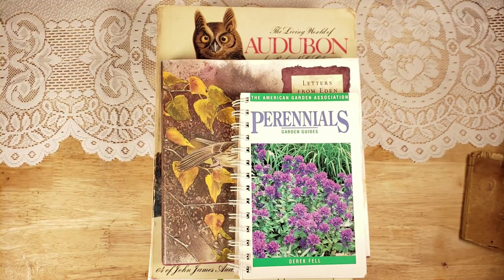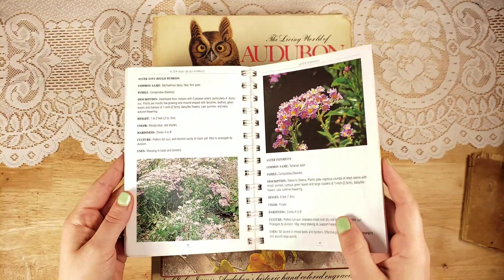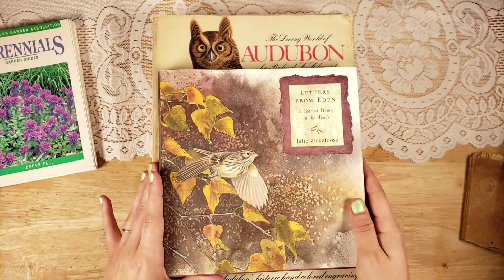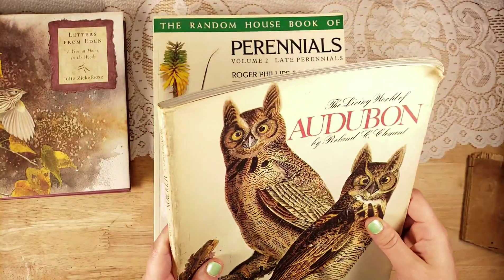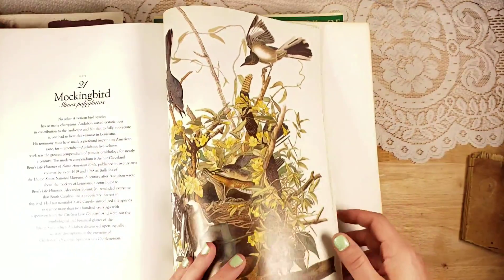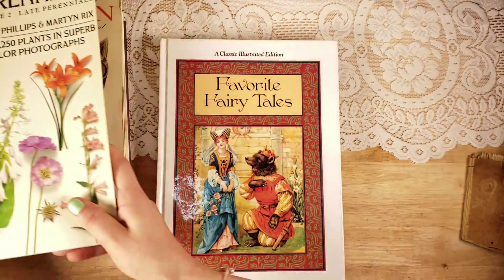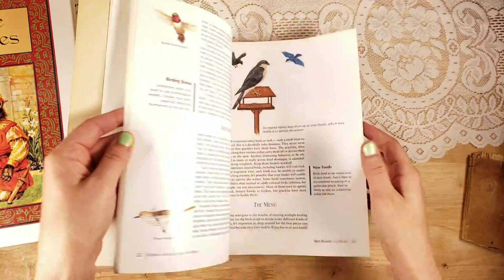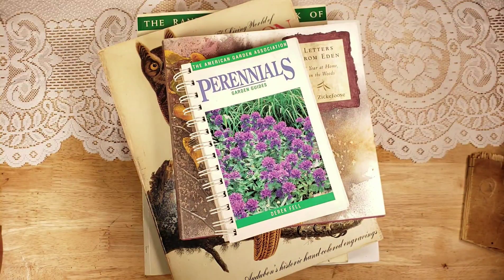4k Giveaway Winner Announced & New Used Nature Books in My Shop